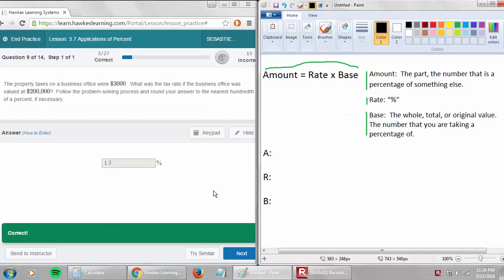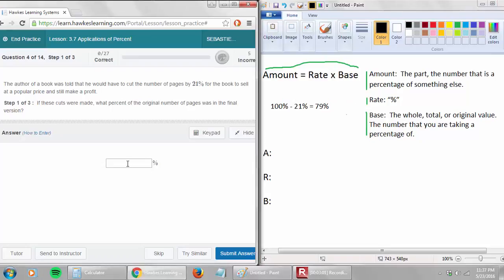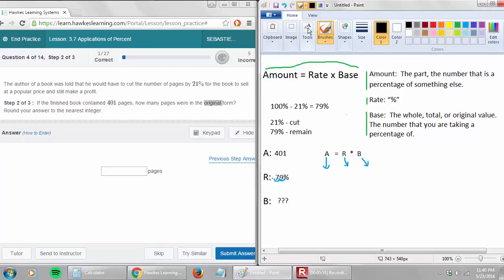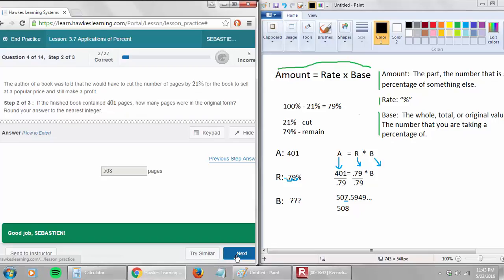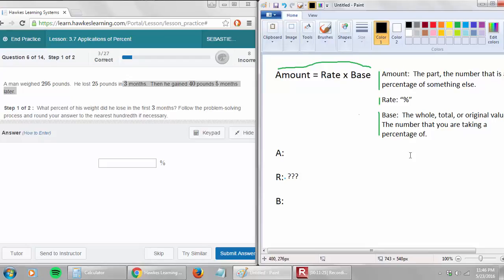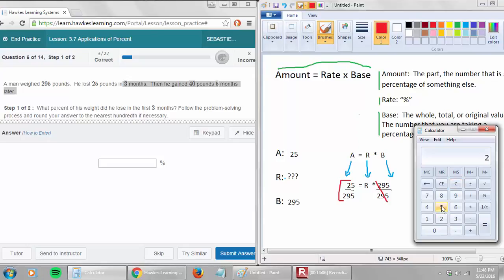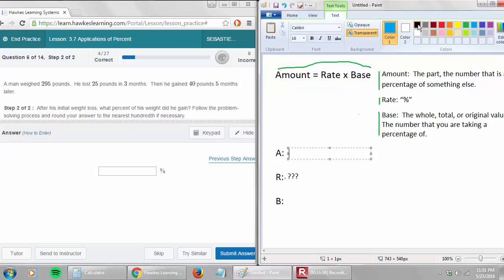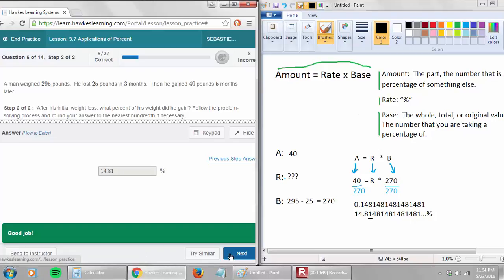Section 3.7 Applications of Percent Part 2